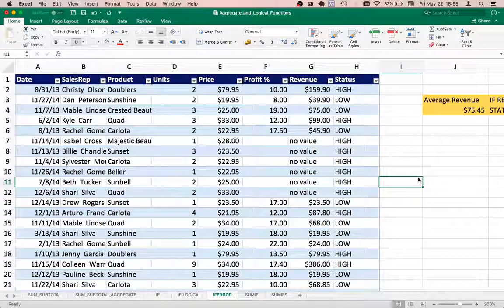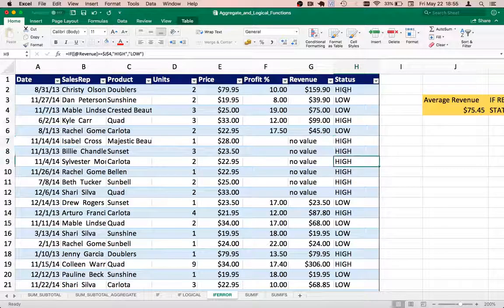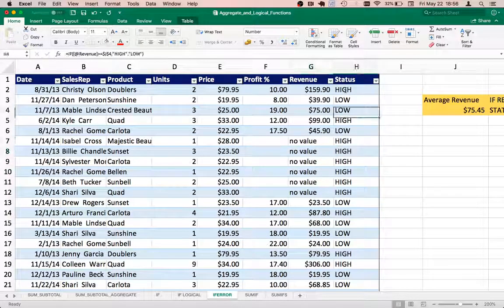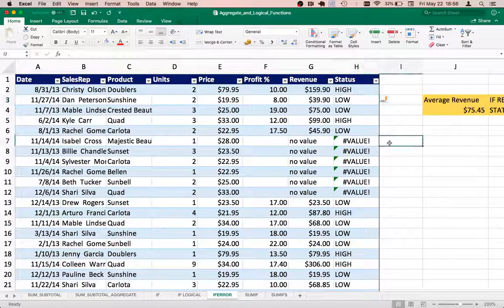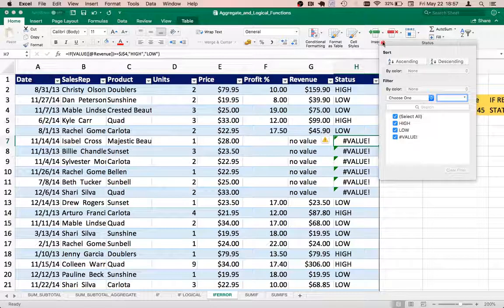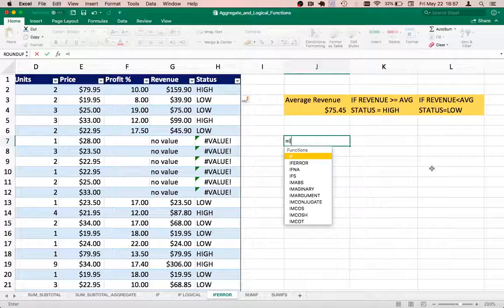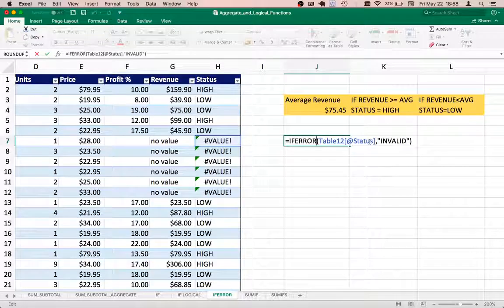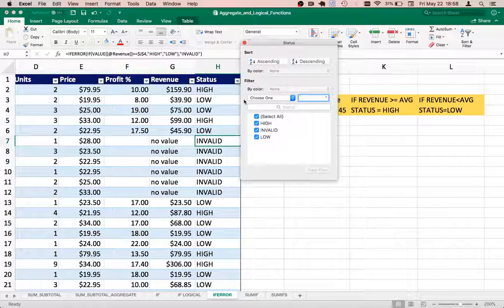IFERROR - Excel Logical Function